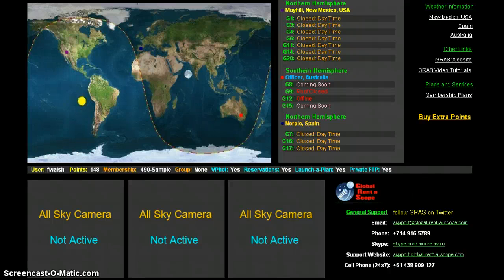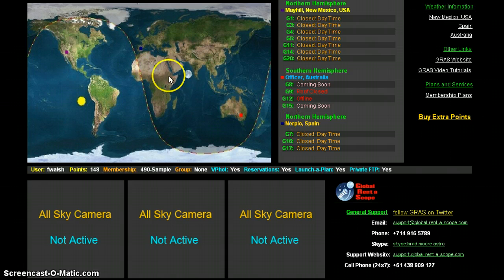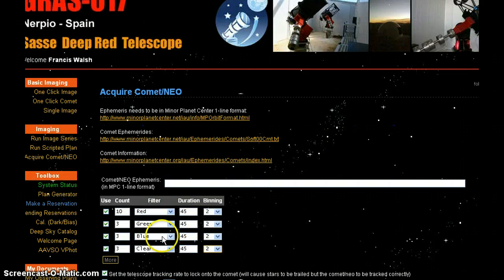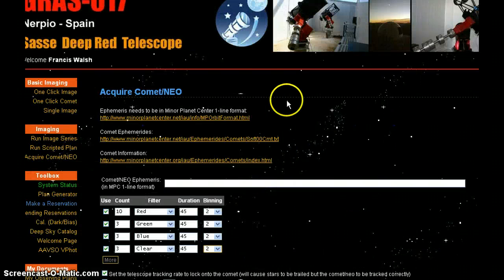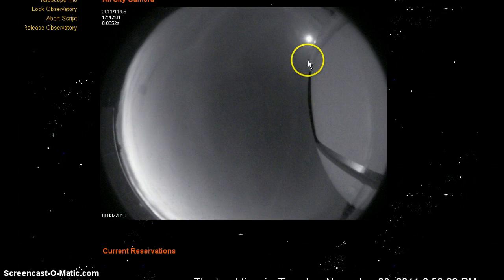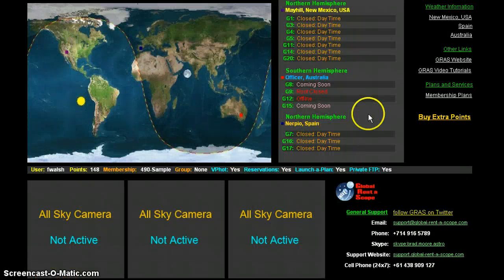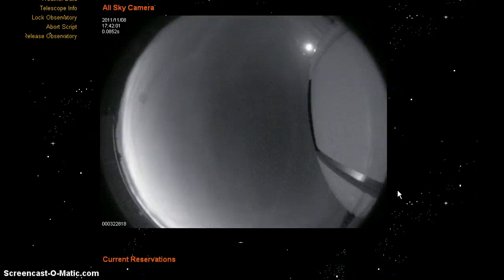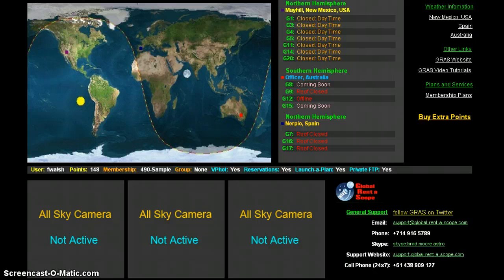YU55 Observation #1 Waiting for the Observatory to Open (Roof Closed) asteroid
Here's where we waited for the observatory to open to begin attempting to take images of YU55. Unfortunately, the roofs remained closed instead of opening after sunset due to what I describe as "milky" skies ie. chem-trails.